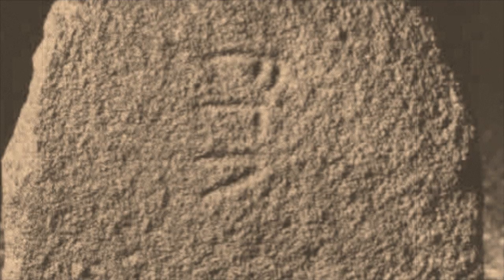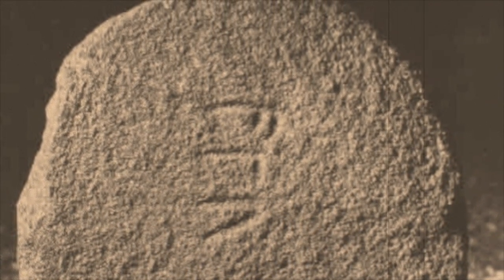Powerful Ancient Rune Magick Charm for protection ALU ULA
'ALU ULA', has been found written in numerous Elder Futhark runic inscriptions of Germanic Iron Age in Scandinavia and in early Anglo-Saxon England.

The charm is a very powerful protection as it has the power to protect the living or the dead and will counteract any thoughts projected by an evil eye.

Thanking RunaFolk for giving me his Blessing to use his powerful music to empower my message on ALU ULA.

The way out is to go Within.